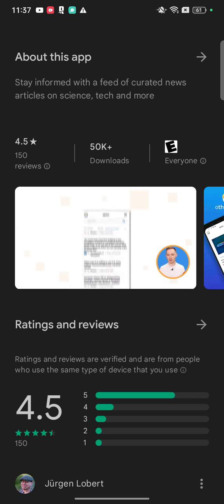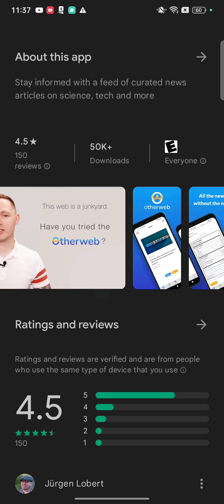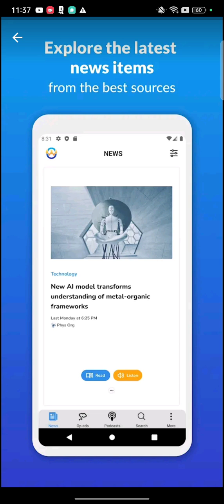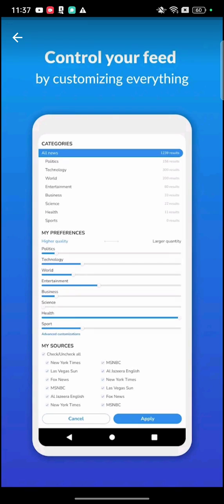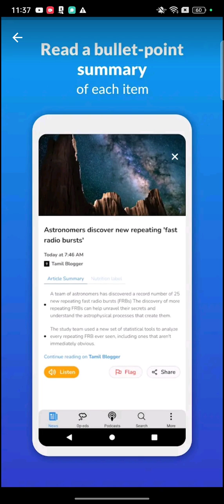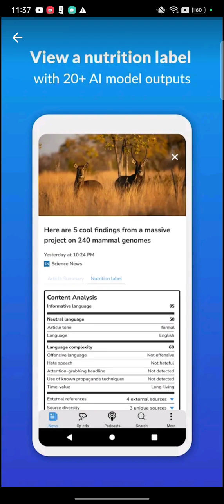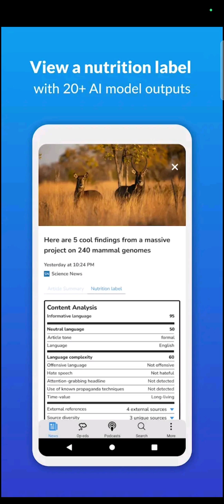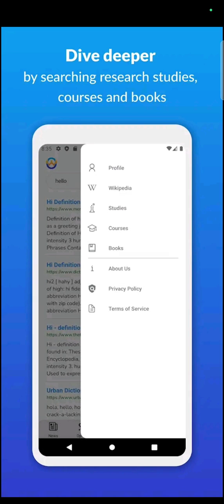Other web science and tech news app honest reviews on play store